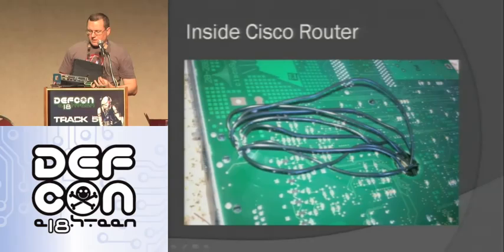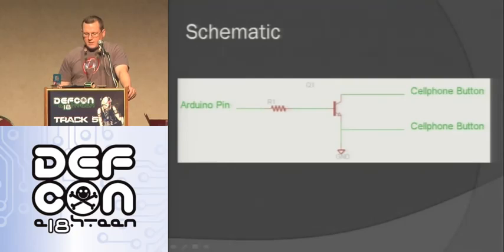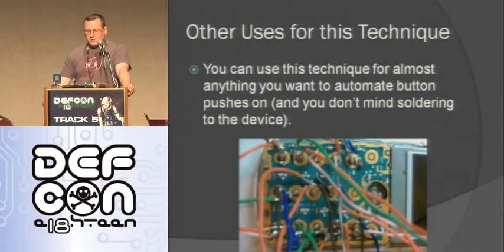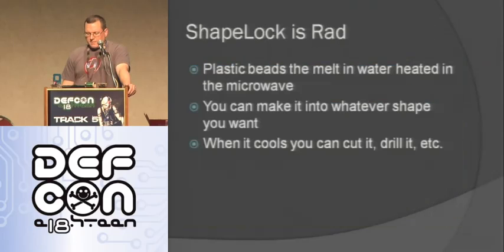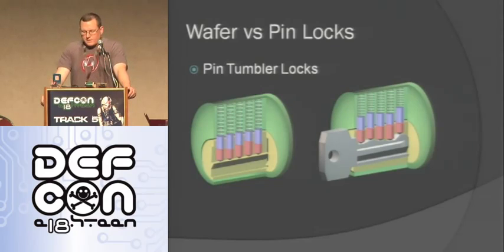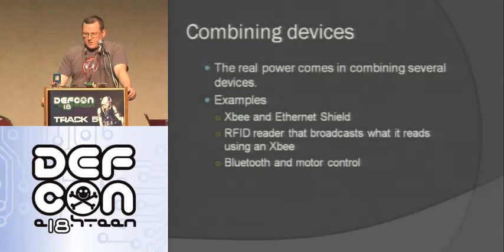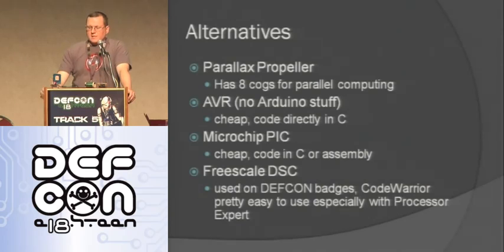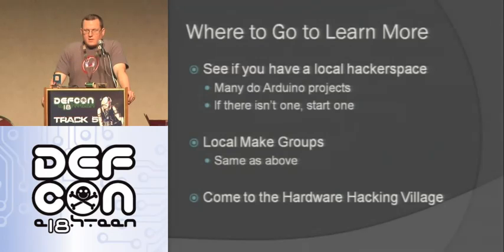Yazılımcılar için Arduino Temelli Donanım 3/4.flv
Arduino'nun ne olduğu üzerine giriş seviyesinde bir sunum. 'de de giriş seviyesinde bir içerik bulabilirsiniz.